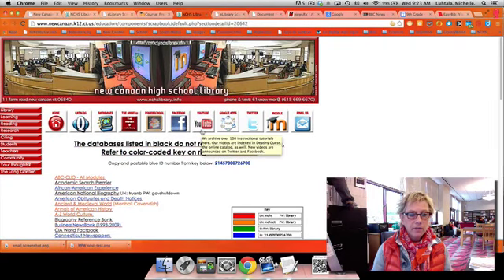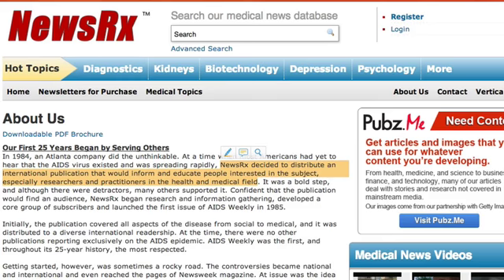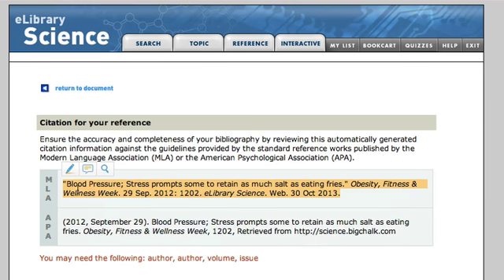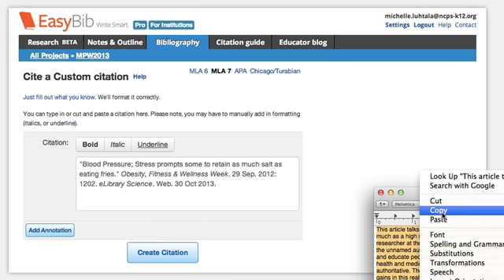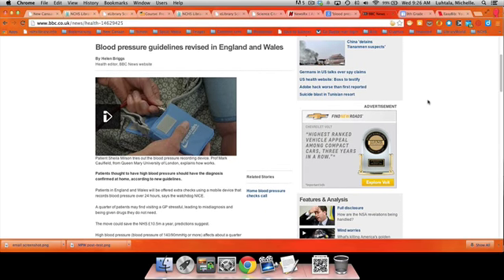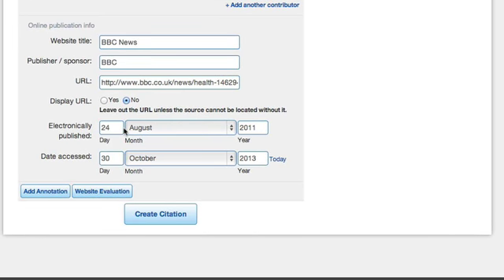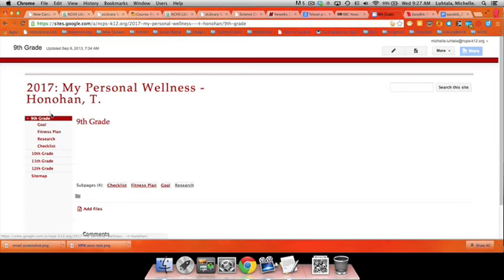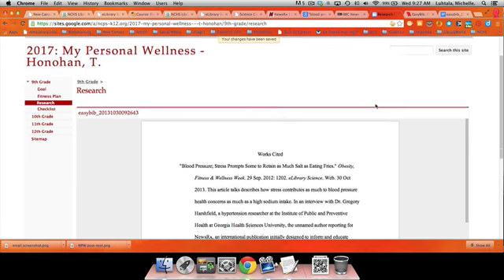MPW2013 lesson 18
This video will walk 9th graders through the final steps of the research process - My Personal Wellness, Lesson #18